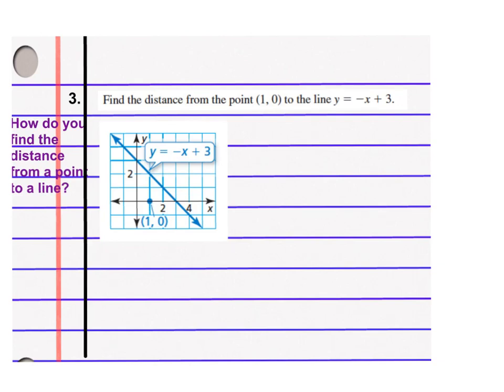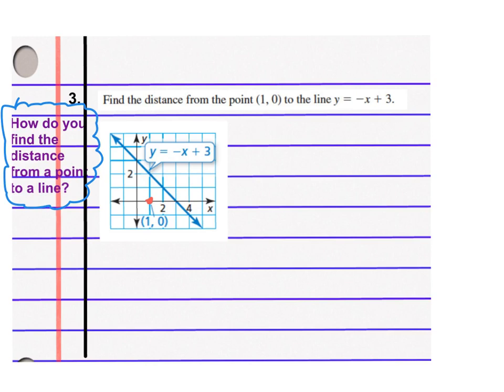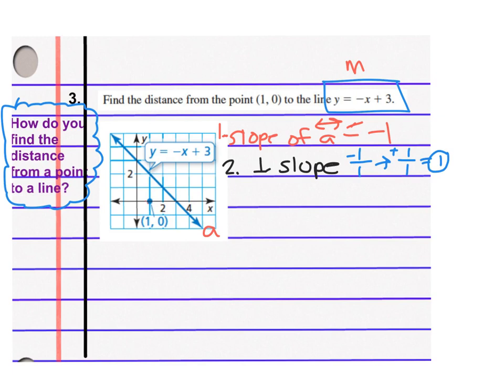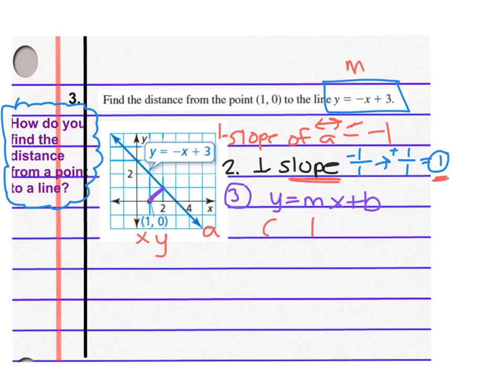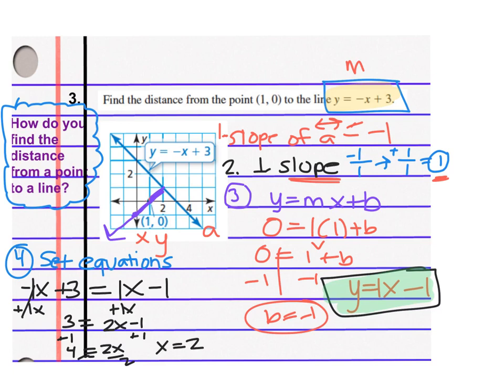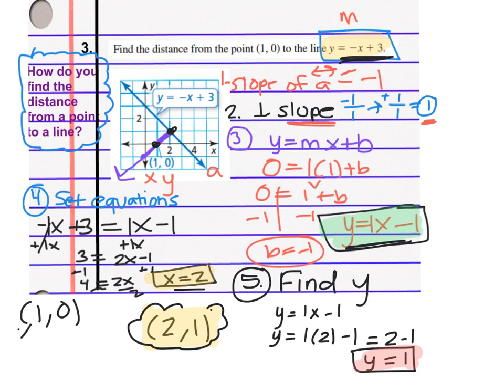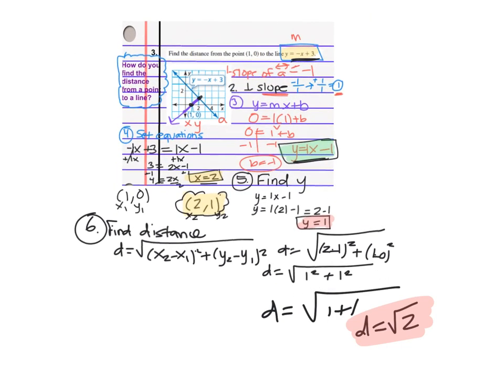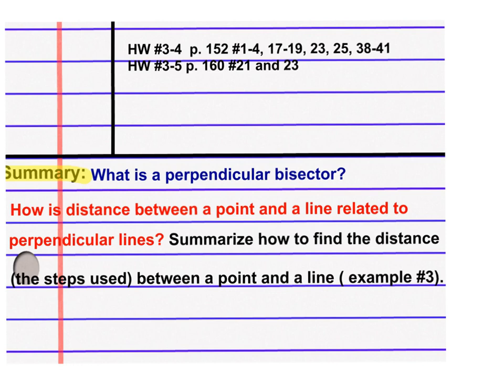3-4 Generic Shell of Notes part 2